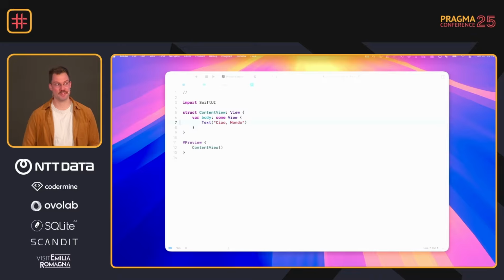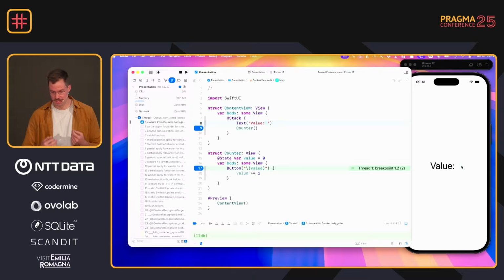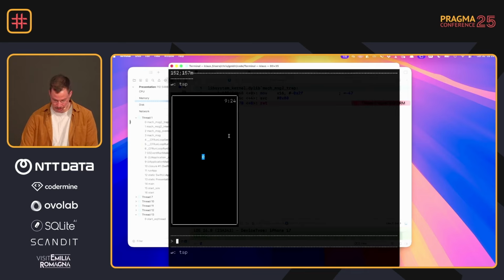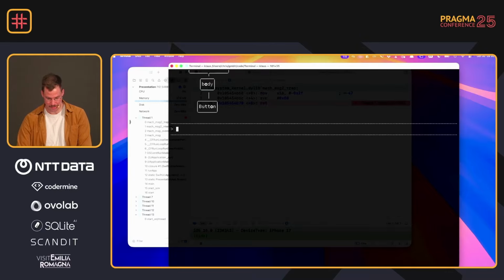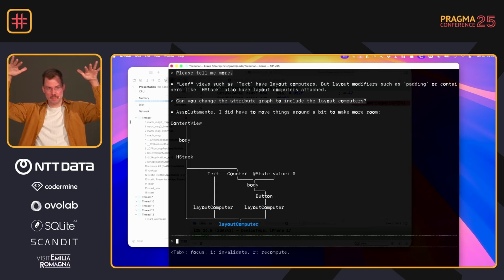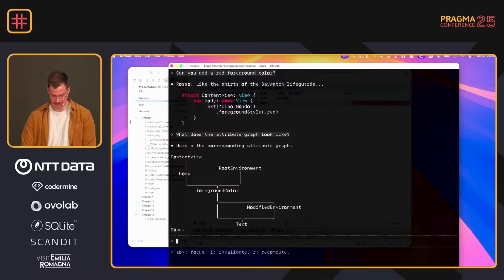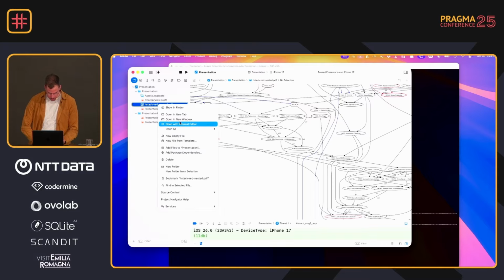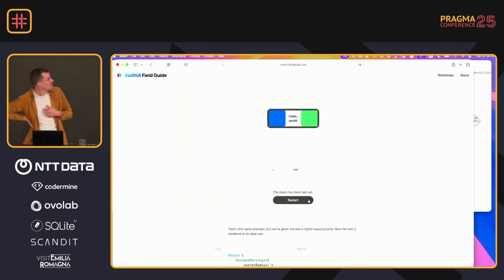Pragma Conf 2025 - The Attribute Graph: SwiftUI’s Invisible Hand - Chris Eidhof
In this talk, we’ll look at the system that underpins SwiftUI: the attribute graph. Understanding how SwiftUI works under the hood helps us explain its behavior and write more effective code.